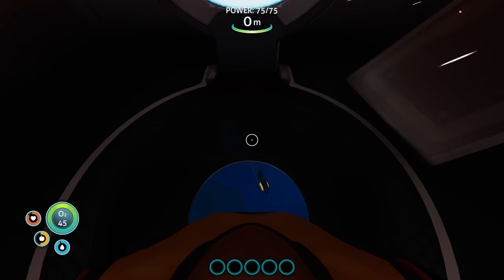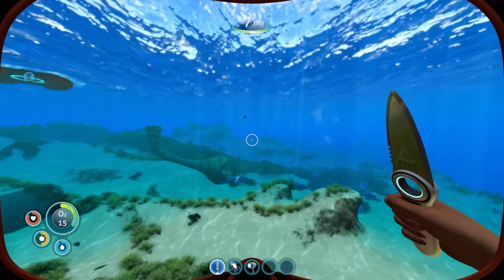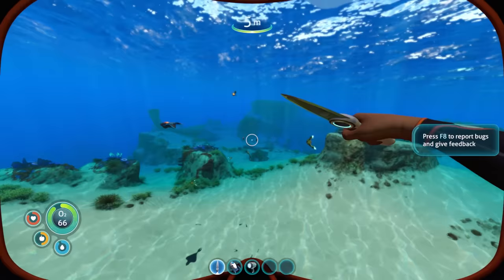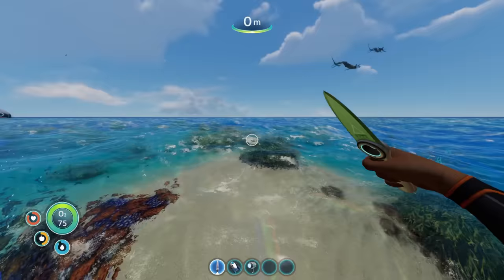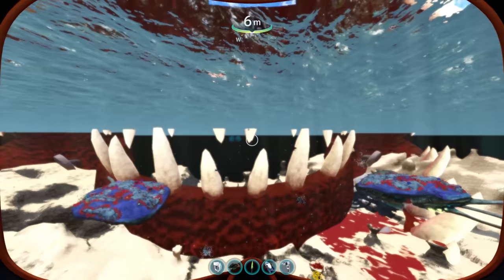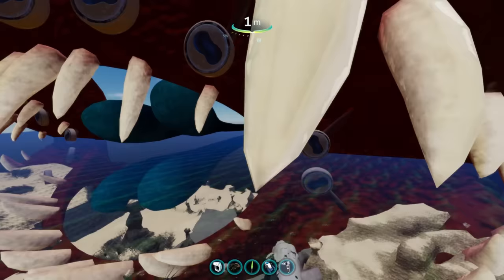The Colossal Void Leviathan we all missed.. - Subnautica Deep Dive - Modded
We missed something huge in the last Subnautica video. A Leviathan SO BIG it dwarfs the Gargantuan leviathan!

Isla Nycta is my official Discord server. It hosts a varity of games from The Isle to ARK, Path of Titans etc, If you're looking to speak with me or see me in-game you'll find me there!